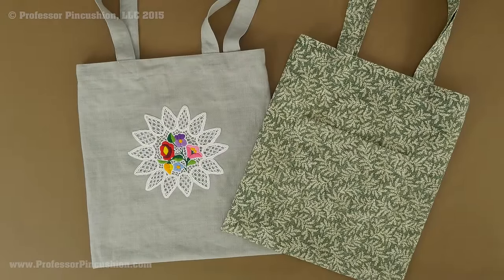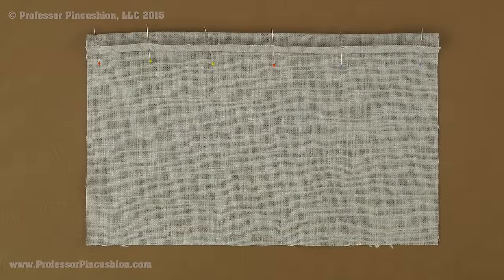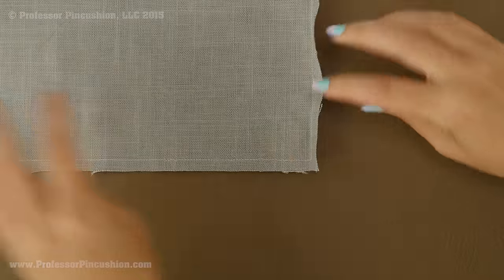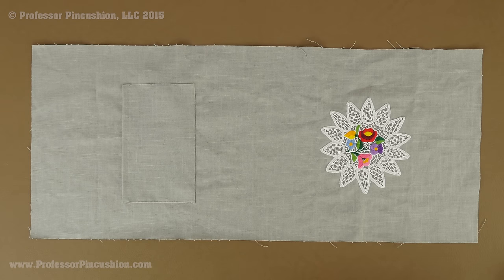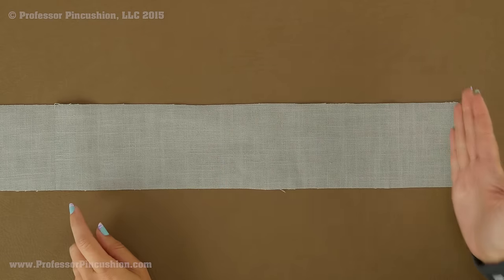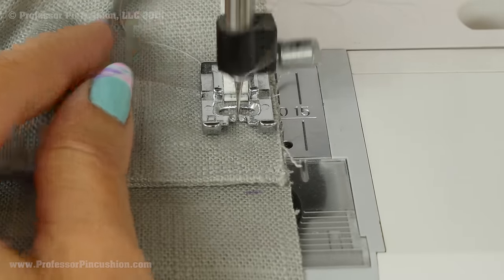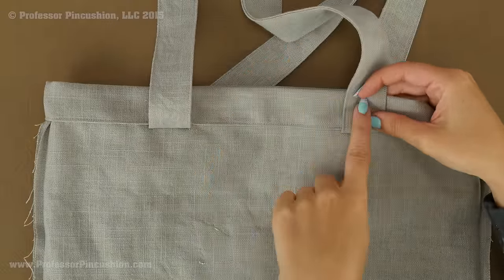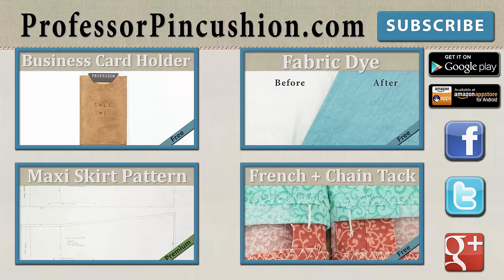How to Sew a Tote Bag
A fun project for everyone!  Make this classic tote for a practical go-to bag.